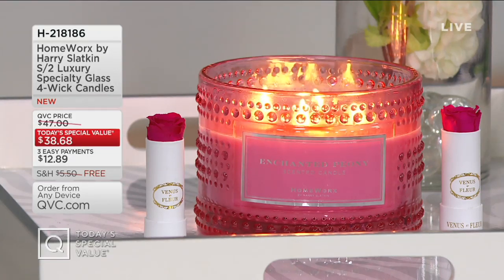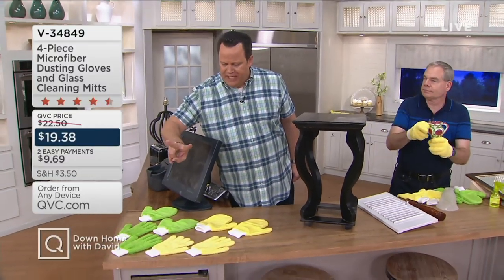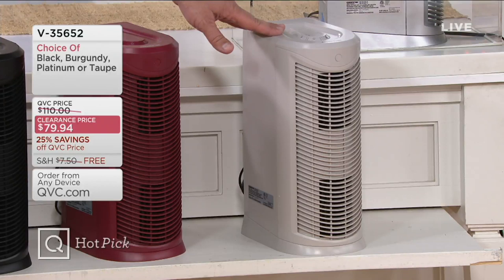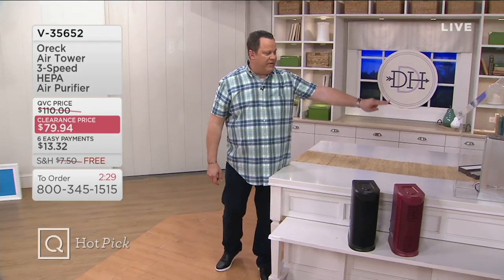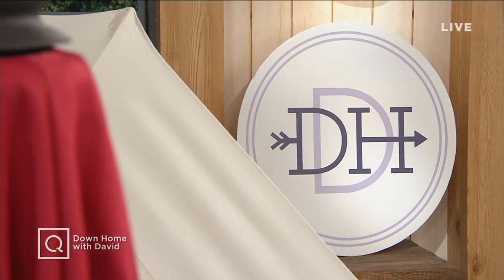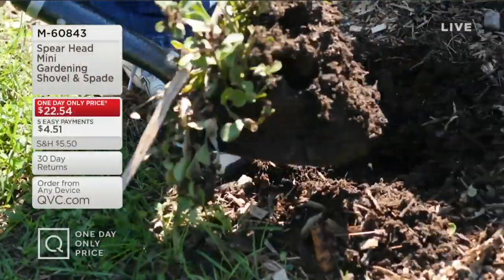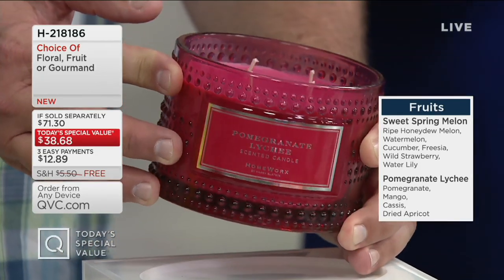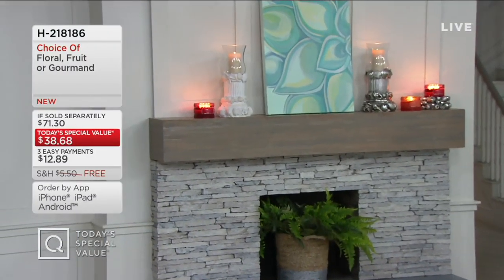Down Home with David | April 18, 2019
| Hey Foodies! Want more from David Venable? Every Thursday, David is here to help you create a welcoming space in your home. Get tips on entertaining, decorating, gardening and more! Tune in every Thursday with David Venable to find everything that will make your house truly a home.